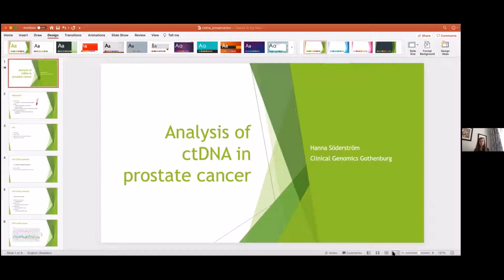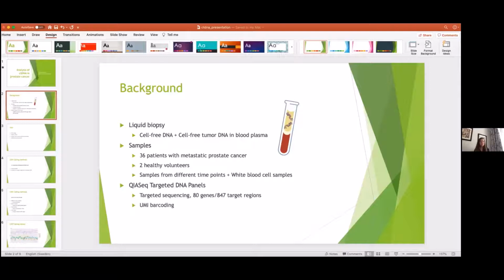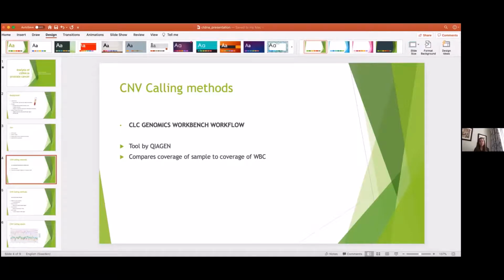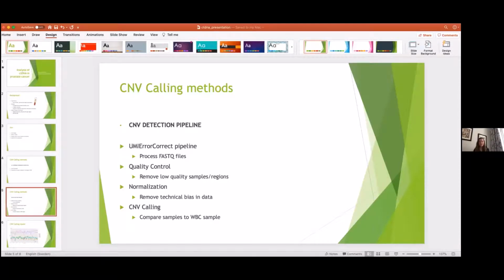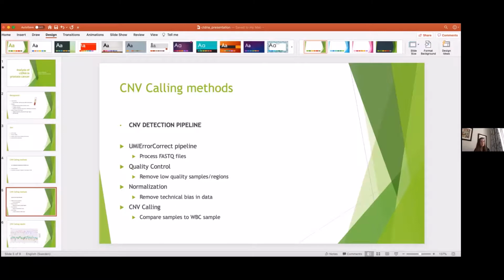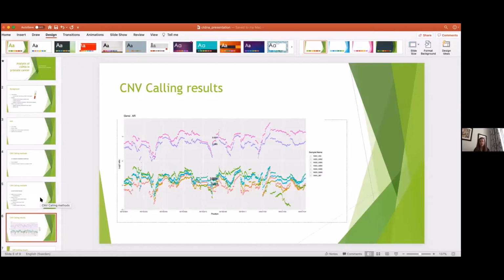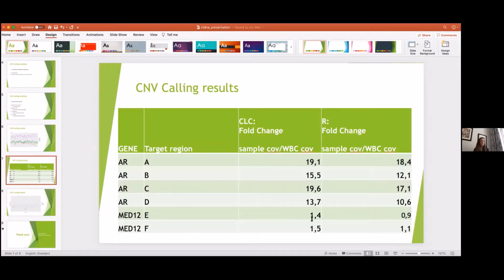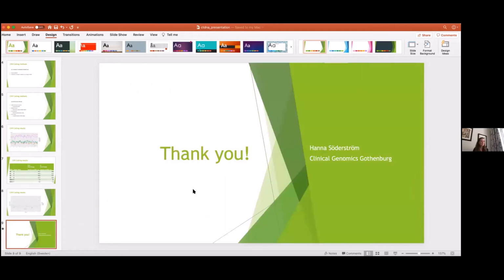Hanna Soderstrom gotbin 20210427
Hanna Söderström, bioinformatician at Clinical Genomics Gothenburg introduces us to CNV analysis within ctDNA in prostate cancer samples